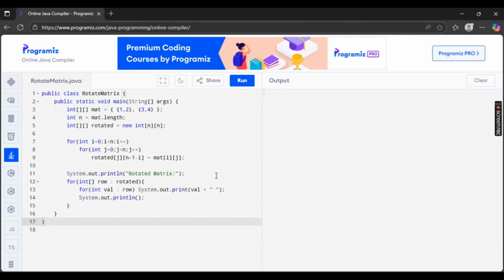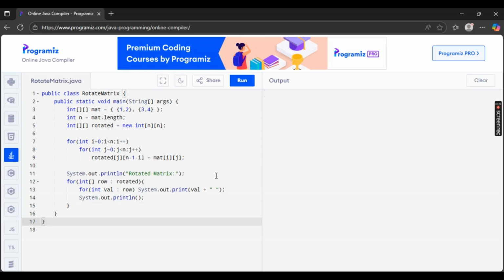How to Rotate 2D Matrix by 90 Degrees in Java 2025?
💻✨ Learn how to rotate a 2D matrix by 90 degrees in Java with clear and easy-to-follow code. This tutorial covers step-by-step logic for both clockwise and counterclockwise rotation, perfect for arrays, coding exercises, and interview preparation 🔥.

Ideal for beginners and Java learners who want practical examples and a solid understanding of matrix manipulation 🚀. Follow along and rotate matrices like a pro. 💯